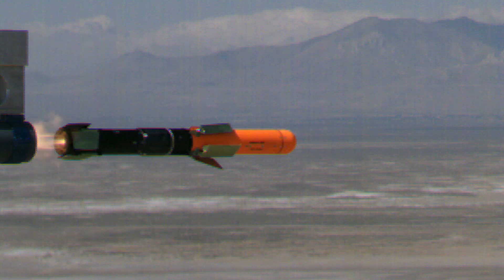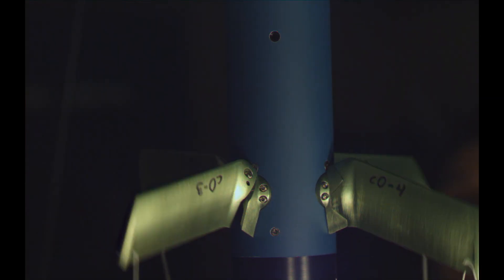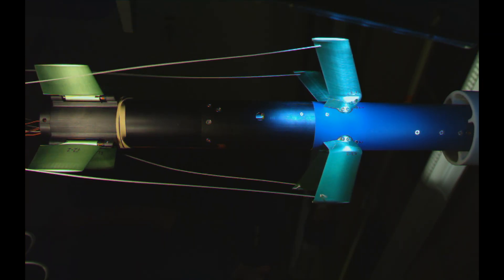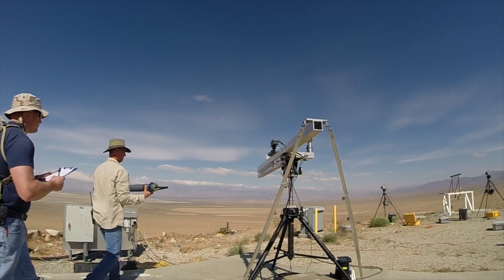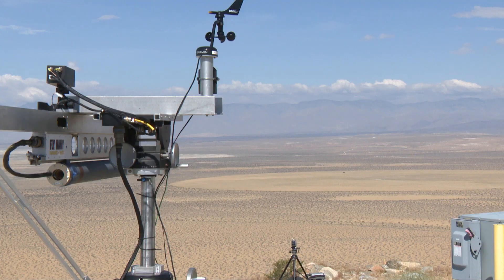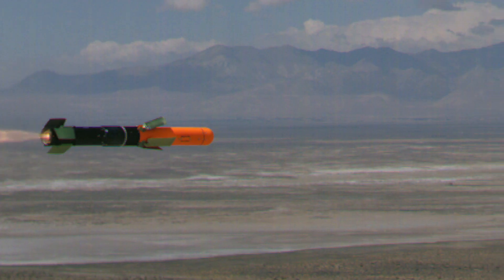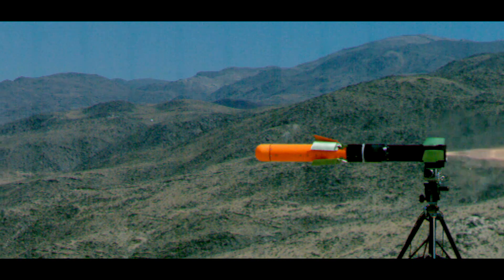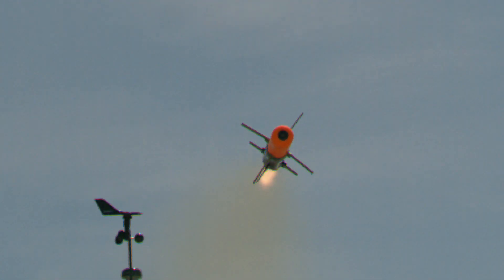Flight Ready: Spike 2015 Blk II Programmed Round Shot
Watch as Naval Air Warfare Center Weapons Division (NAWCWD) performs a live-fire demonstration of Spike missile with newly attached folding fins that were developed in-house. The design concept comes from years of work to develop a lightweight, portable missile that could deploy from a shoulder-launch configuration. The test, which took place April 27, 2015, in China Lake, California, analyzed and evaluated the trajectory of the two missiles.